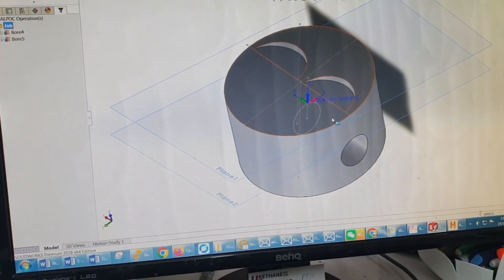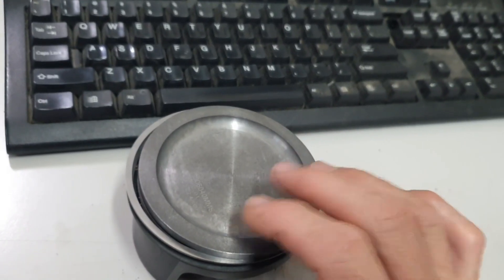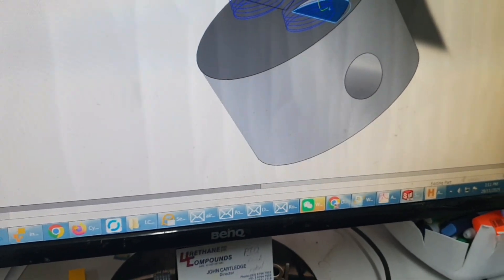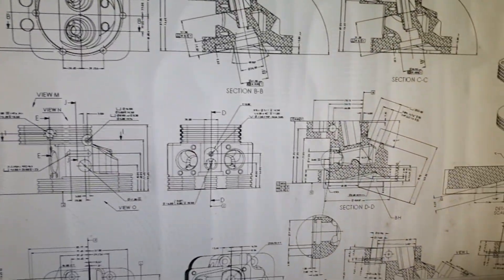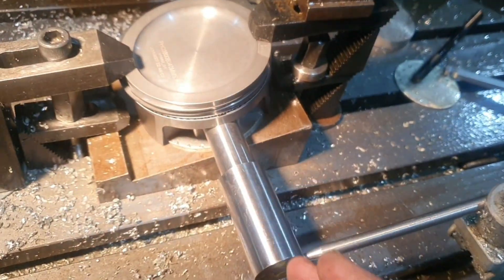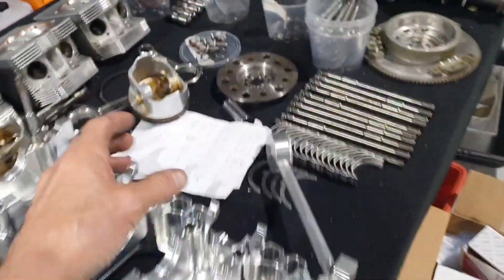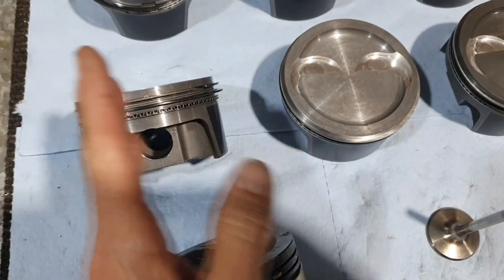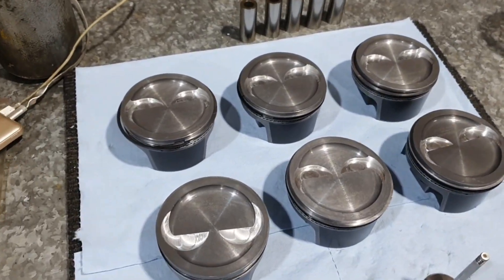Jabiru 3300 forged piston upgrades. Let's add some valve relief pockets.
ROTEC AEROSPORT AUSTRALIA —
Rotec Aerosport Australia is rapidly becoming the go-to engineering shop for independent Jabiru aircraft engine development for earlier engines. While many have moved on from the Gen 1–Gen 3 Jabiru engines, Rotec continues to innovate  designing, refining, and upgrading components that breathe new life into these early version powerplants.

In this video, Paul from Rotec takes you into the engineering behind what we believe is strongest Jabiru piston possible.
From material selection to thermal efficiency to real-world durability improvements.

Whether you're rebuilding, upgrading, or looking for more performance and reliability, Rotec’s engineering solutions deliver results.

🔧 Looking to Upgrade Your Jabiru?
We supply:

High-performance components

Liquid-cooled cylinder head kits

TBI throttle-body injection systems

Alternator upgrades (45amp)

Electronic ignition upgrades

Complete rebuild and upgrade support

Custom-engineered components

Order with confidence — With 30 years in aviation,  Rotec solutions are trusted worldwide.